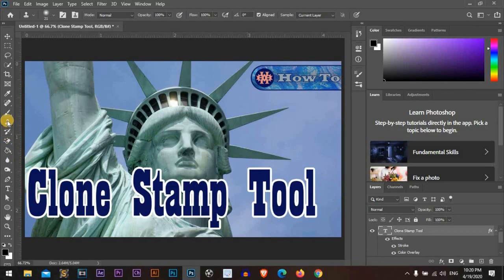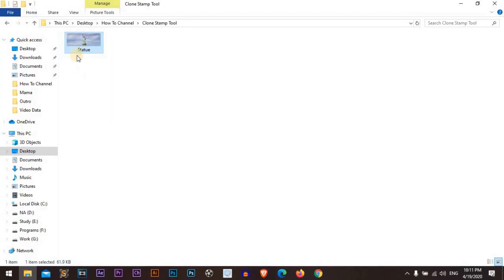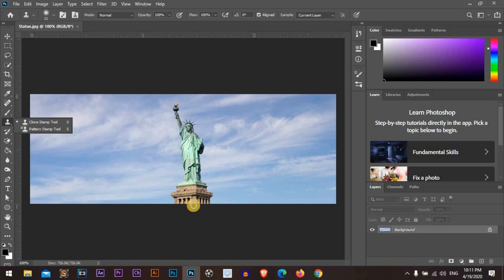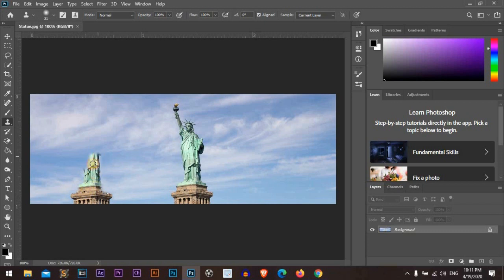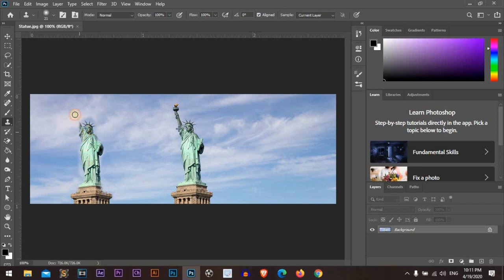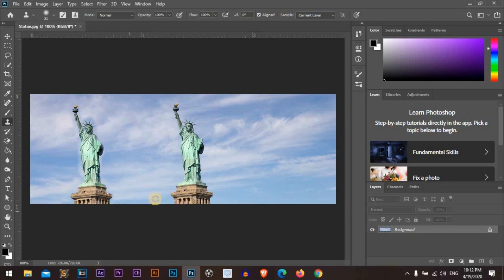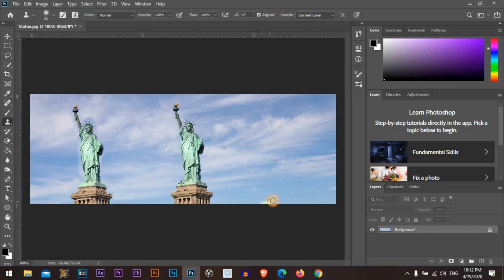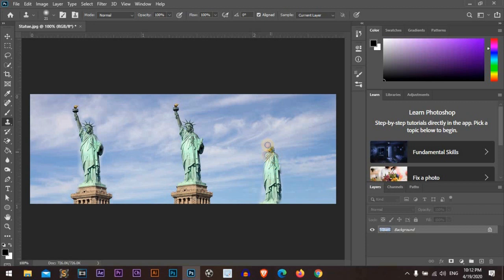How to use Clone Stamp Tool in Photoshop CC 2020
Photoshop Awesome Tools that you must know Every Thing About! It's very important for you to master Photoshop and Proceed Faster.